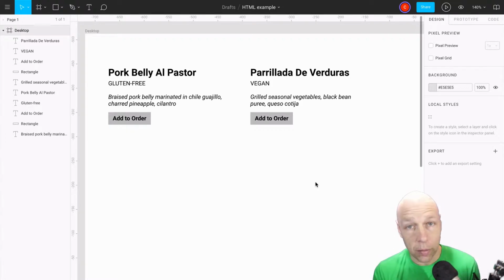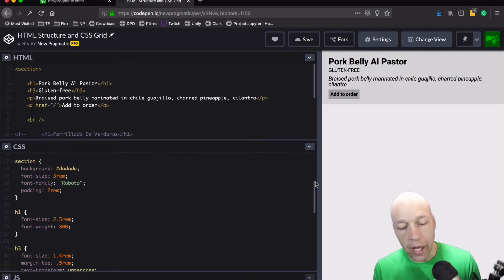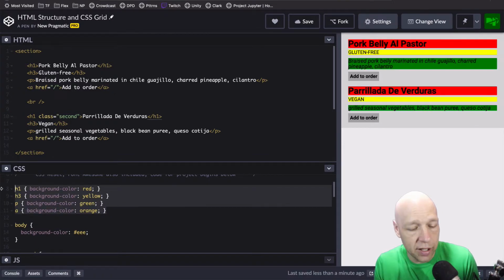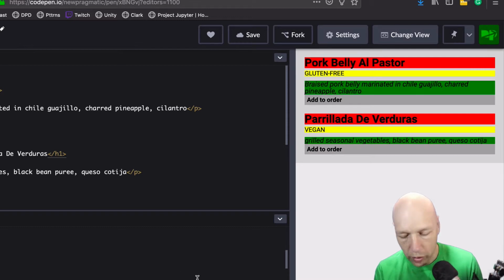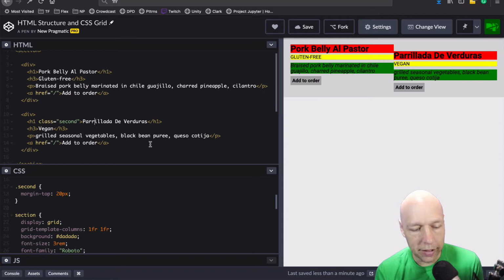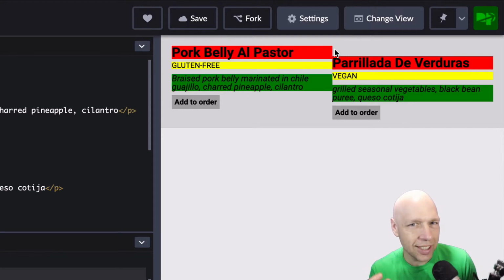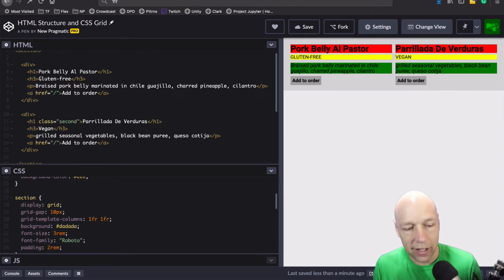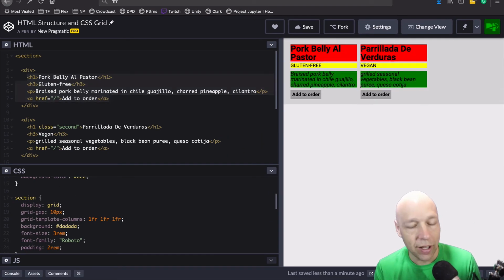Better HTML = Better CSS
HTML is often so undervalued that it even avoids blame when something goes wrong. In this video, we look at some of the issues that on the surface appear to be a CSS Grid problem when in fact it is directly related to poor HTML structure.